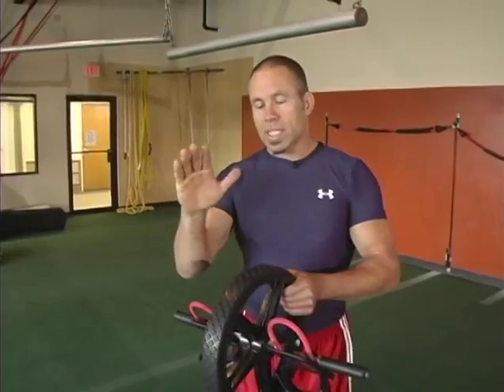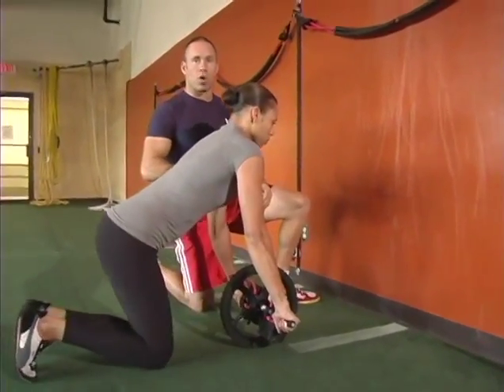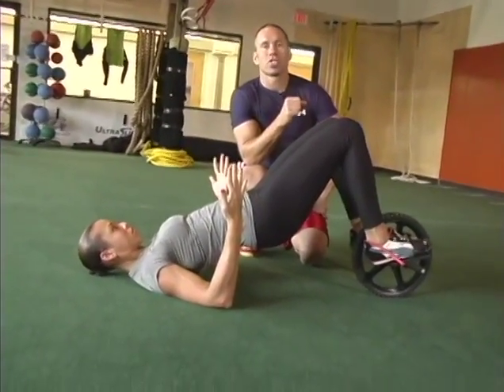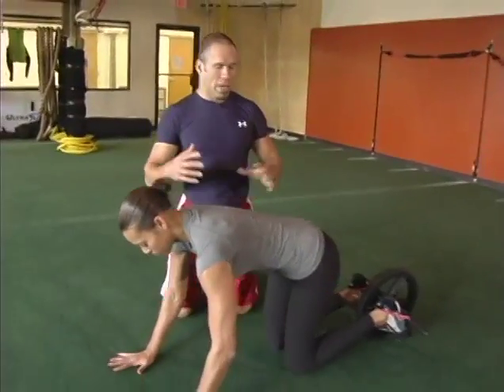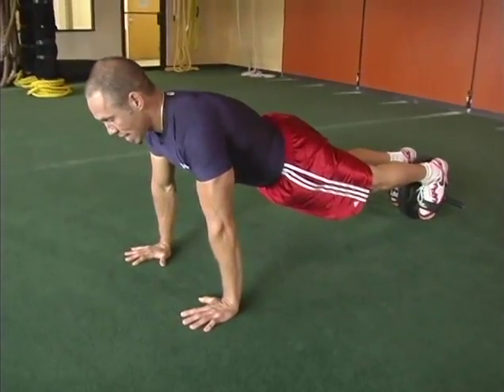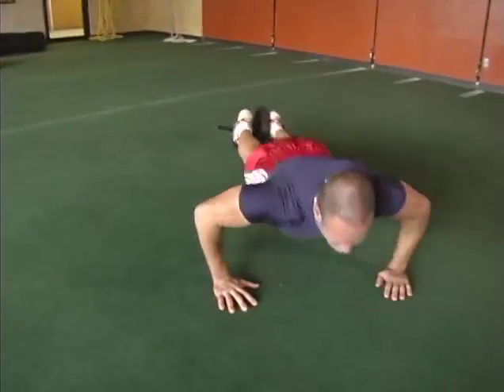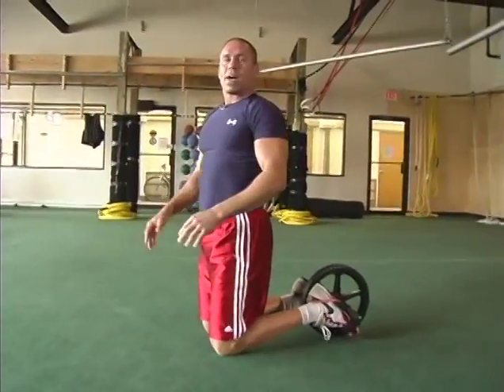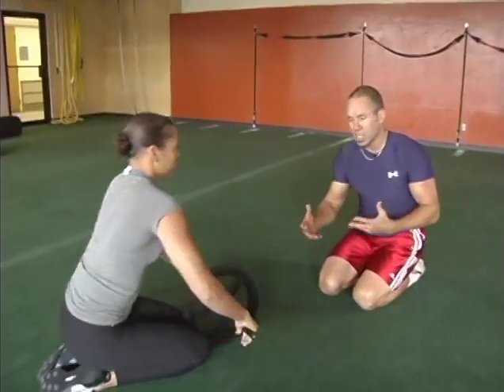LifelineUSA Power Wheel Workout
The original power wheel workout presented by Jon Hinds of LifelineUSA.

Keep checking More workouts coming soon!